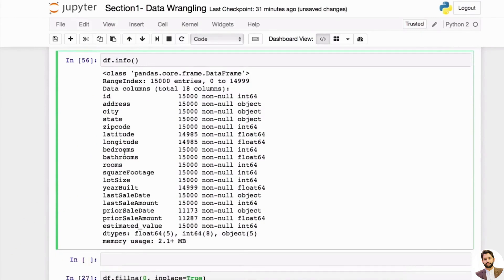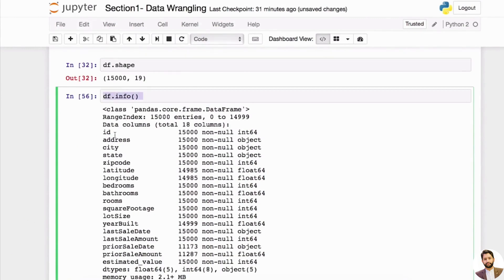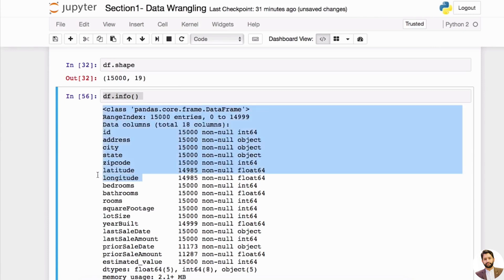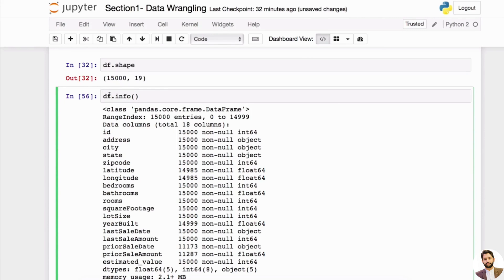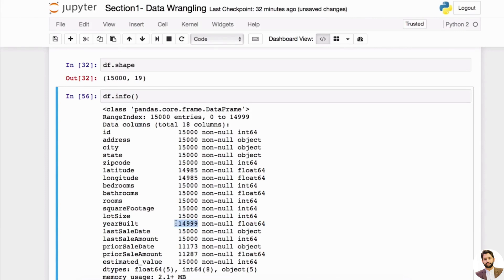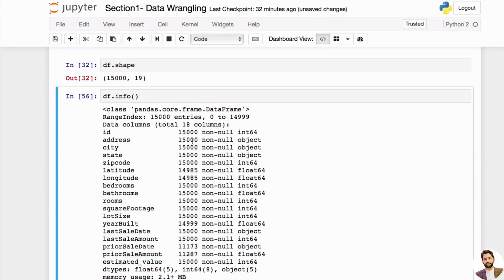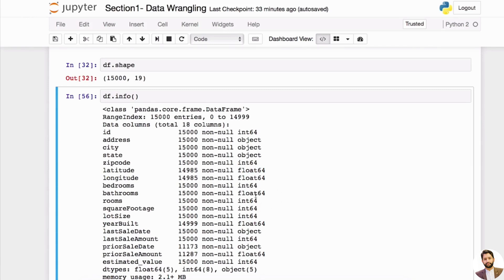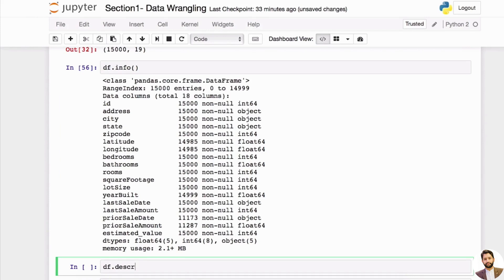3.2 Cleaning Data Part B | Data Mining with Python in English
3.2 Cleaning Data Part B | Data Mining with Python in English | Data Mining